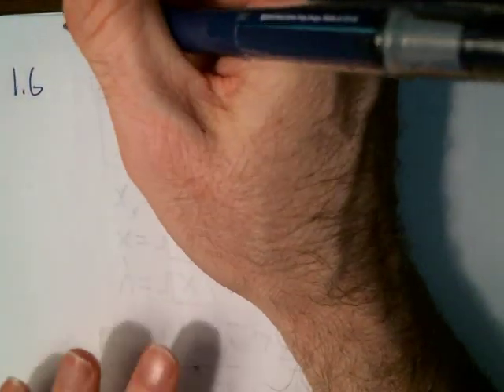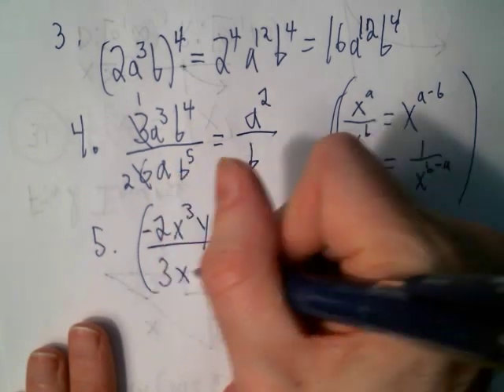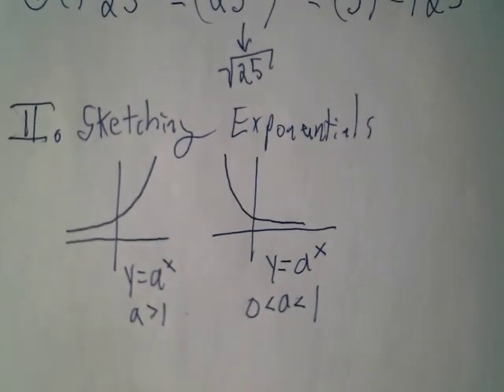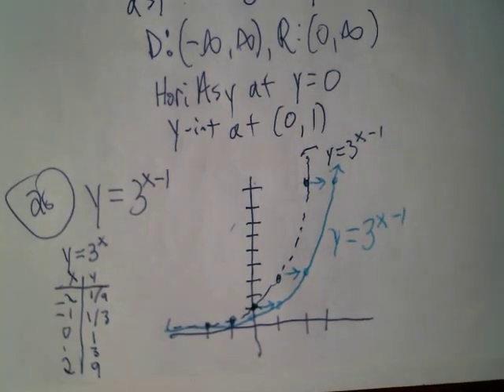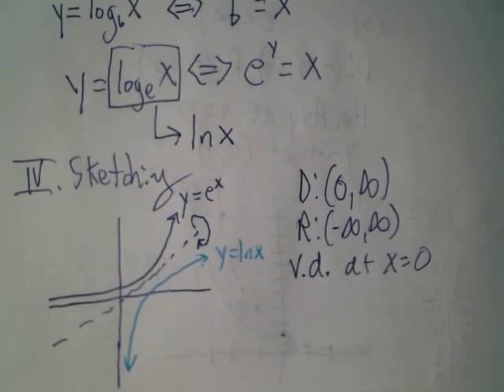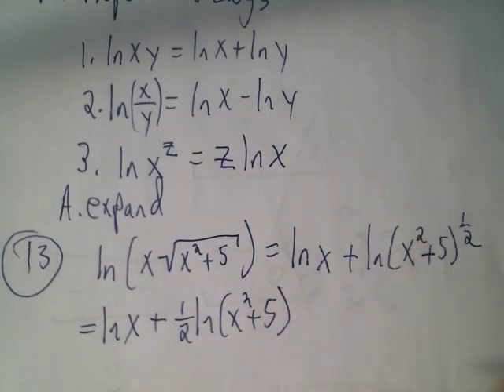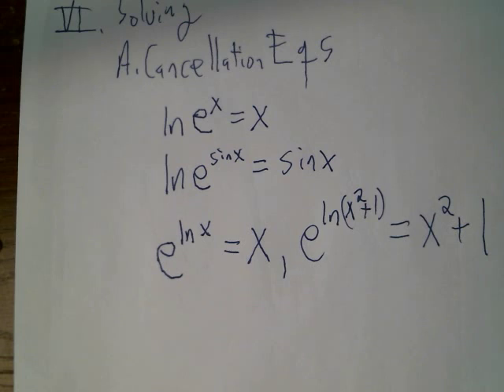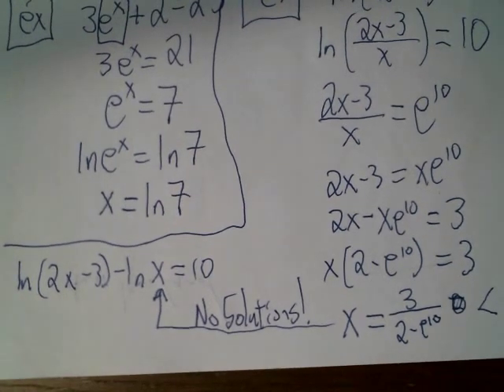1610 1 6